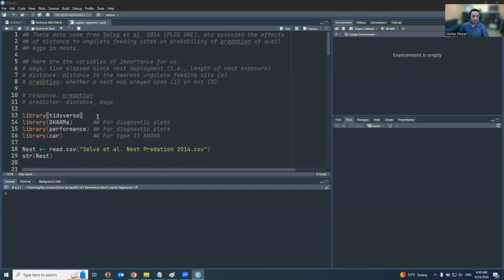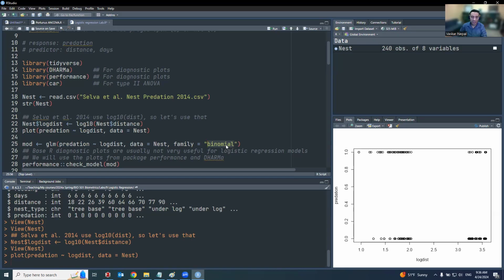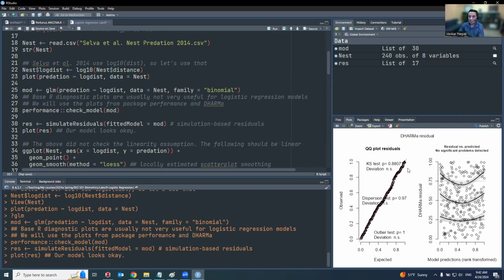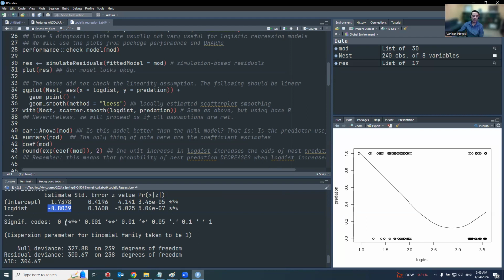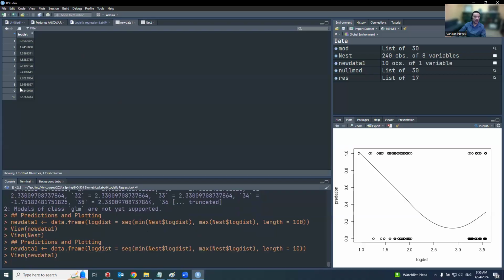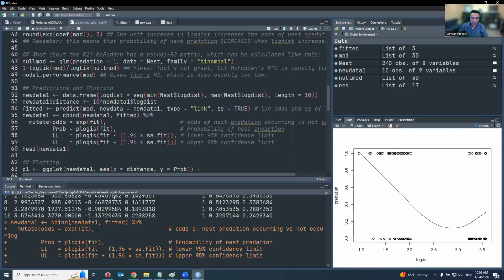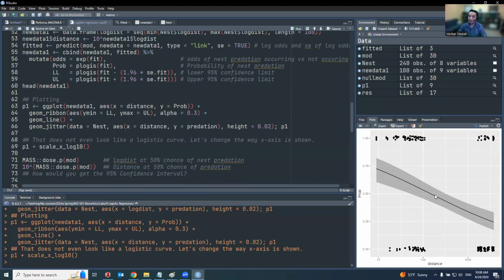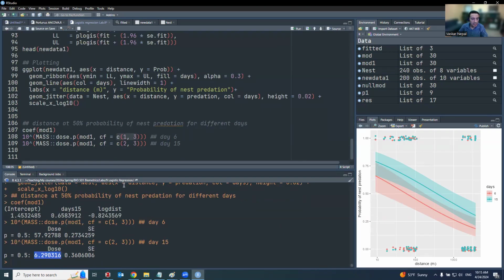Logistic regression lab (Nest predation)